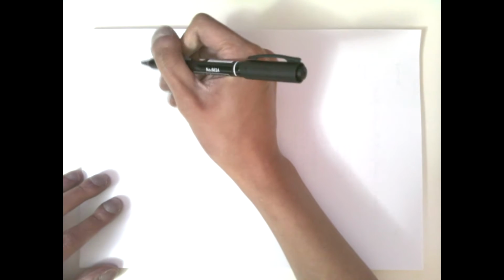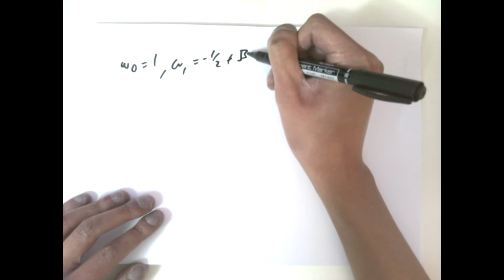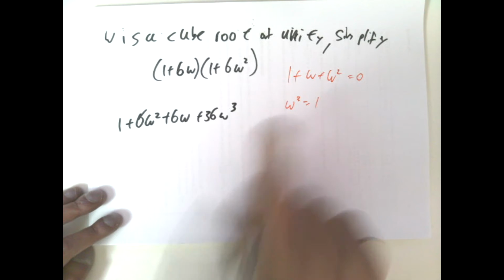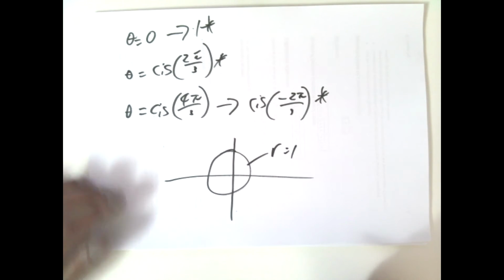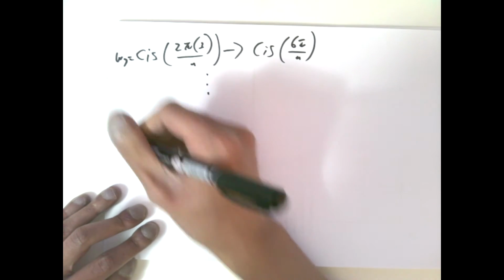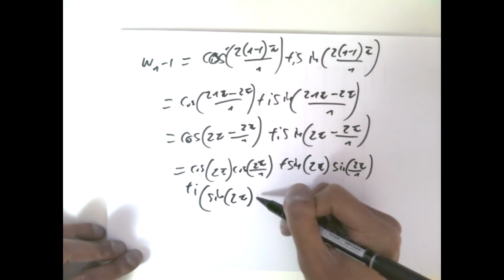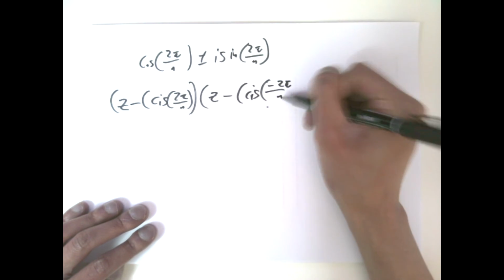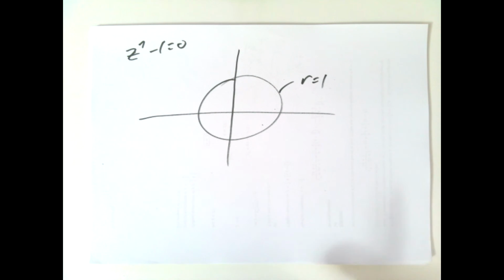Roots of Unity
Ironically, the most important complex number to root is 1.

We'll discuss the roots of unity and some of the structures they form.